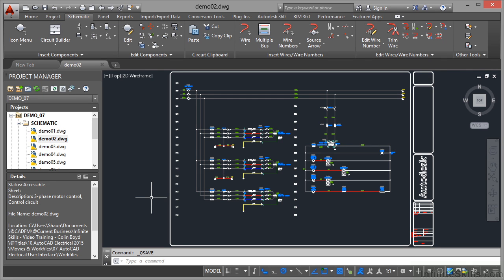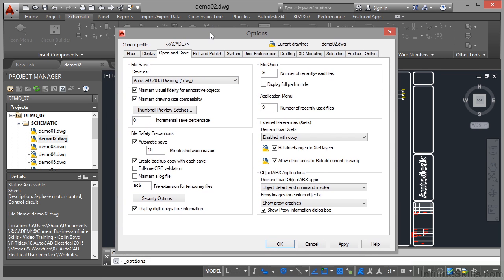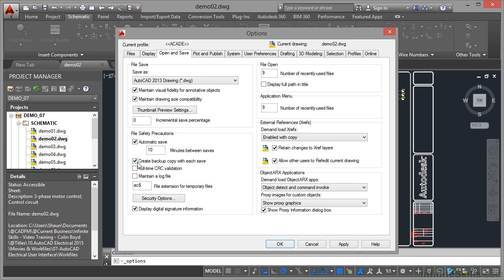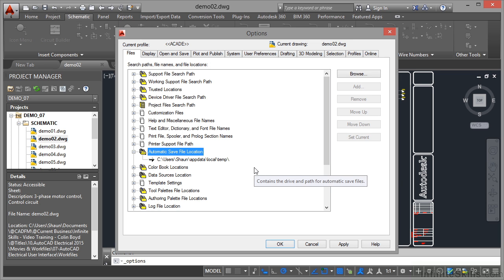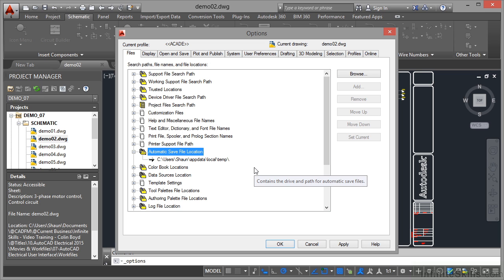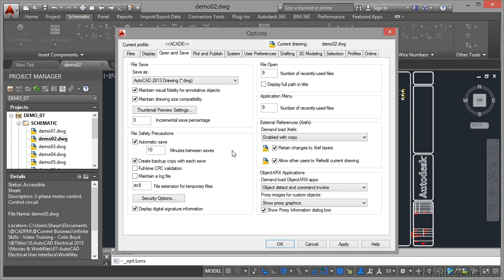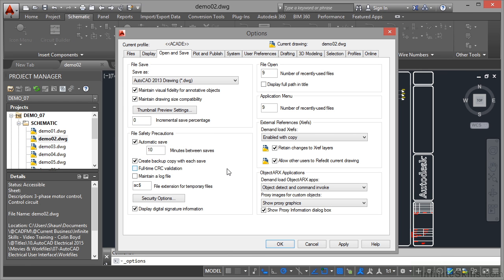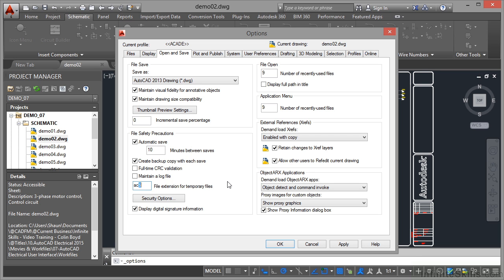07 - 06 Creating Backup Files